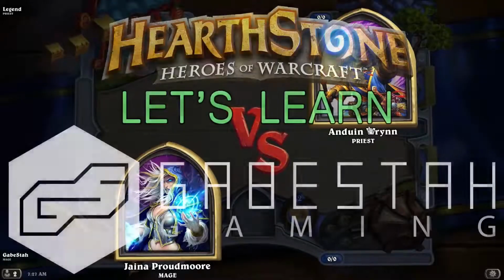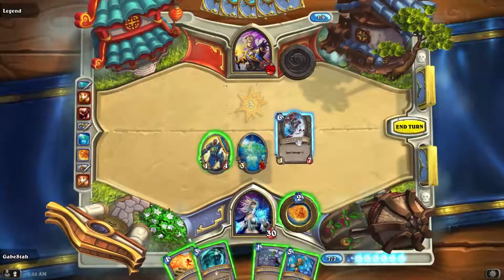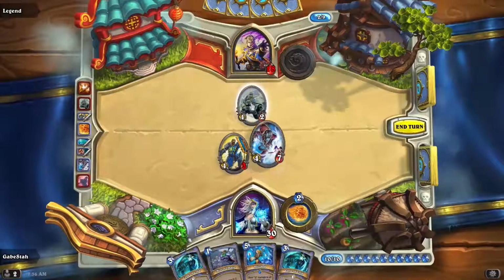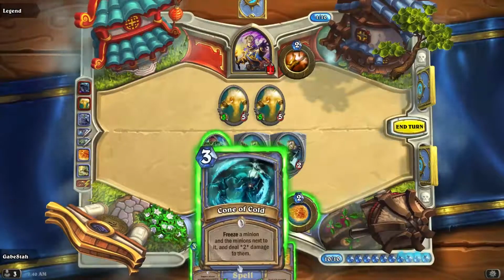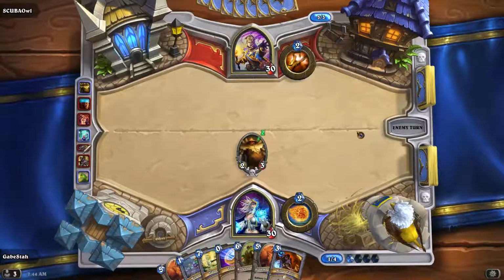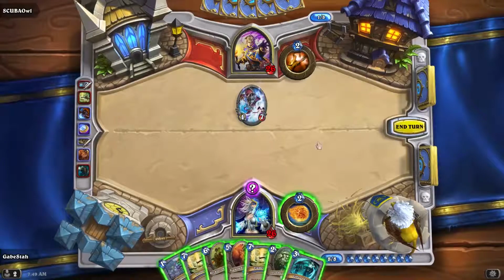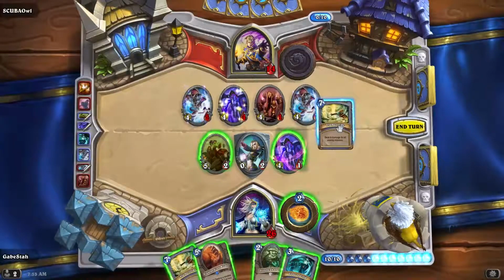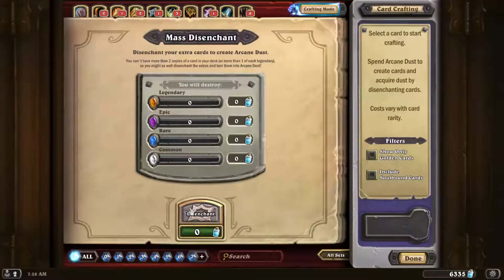Hearthstone Let's Learn: Episode 23 (Mage Arena)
Join me as we play some Hearthstone and hopefully learn along the way!  In this series I commentate my every move, from card selection and deck building to turn-by-turn decision making and logic.